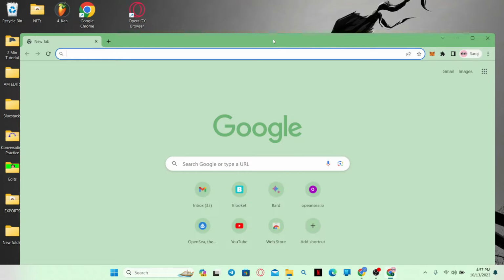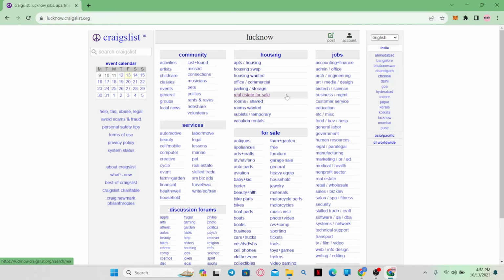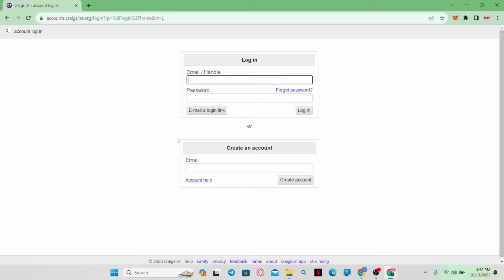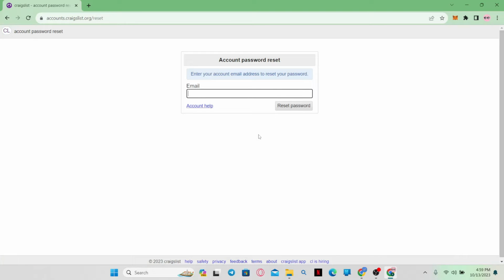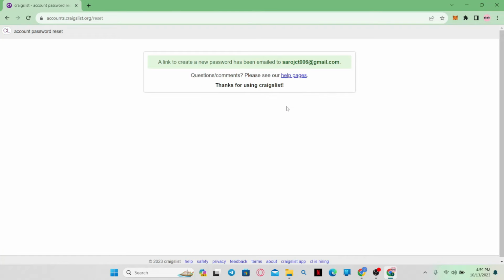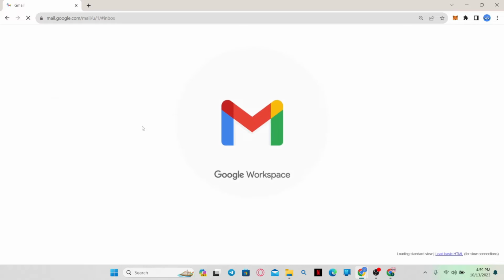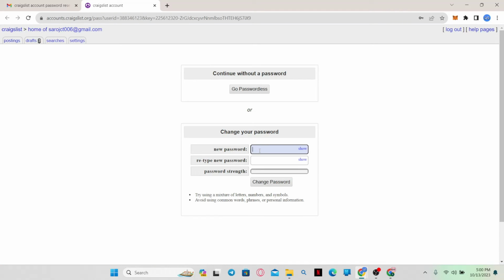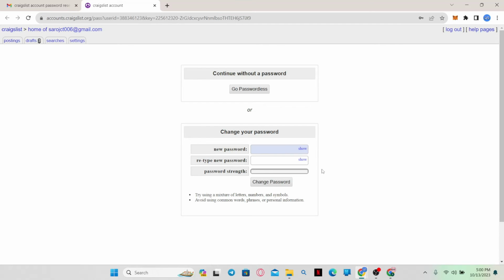How to Reset Craigslist Account Password 2023? Craigslist Account Recovery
If you've forgotten your Craigslist password or need to reset it for security reasons, this video tutorial will walk you through the process. Whether you're a regular Craigslist user or new to the platform, we've got you covered. Watch now to learn how to reset your password on Craigslist securely and efficiently.